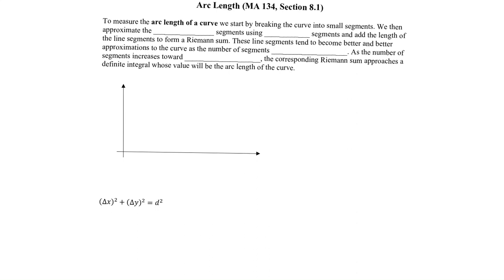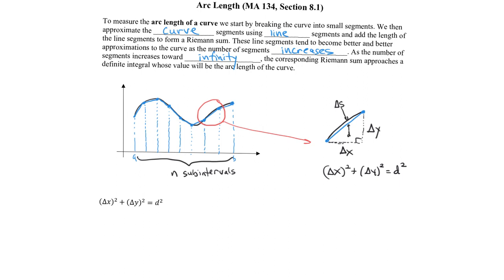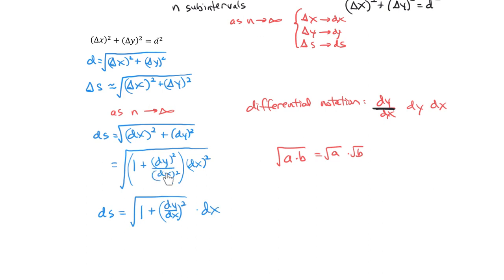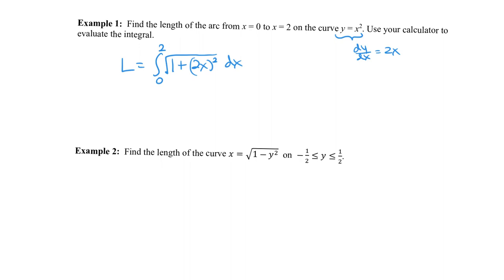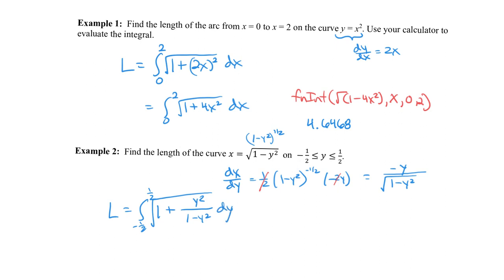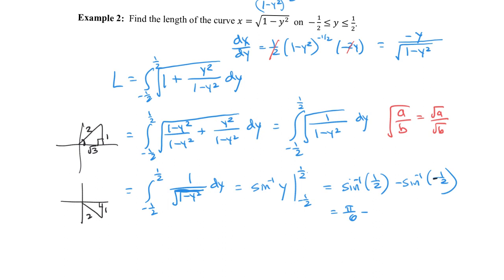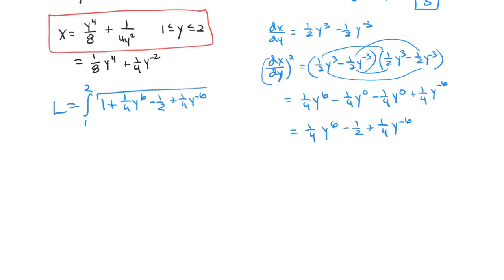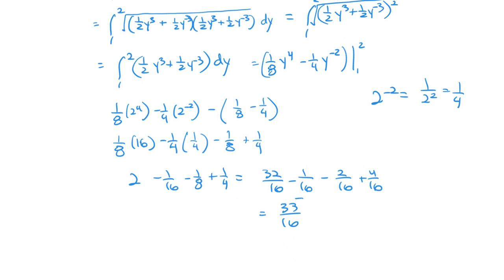Calculus II sect 8.1 - Arc Length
Using integration, we are able to determine the length of a curve between two points. Here is the link to the pdf file used in the video.